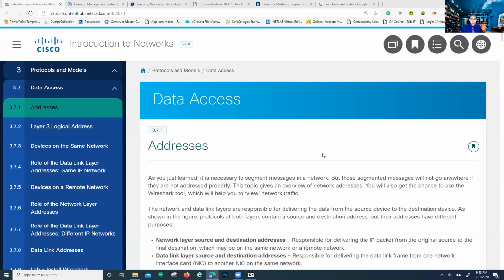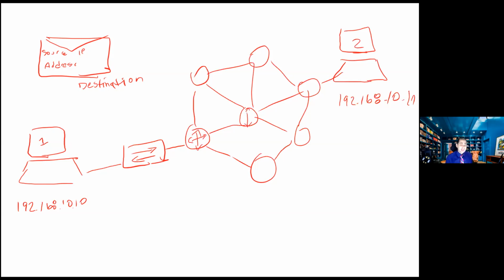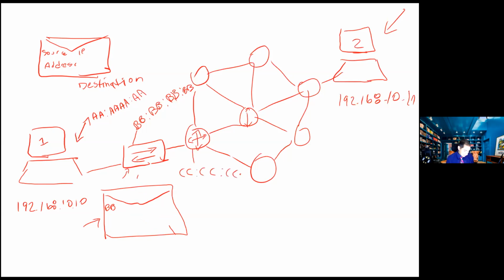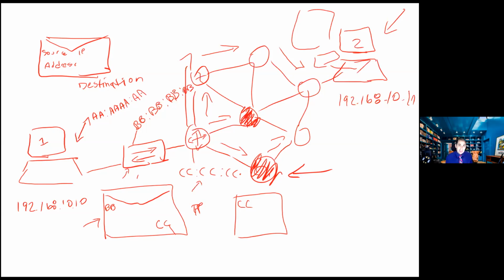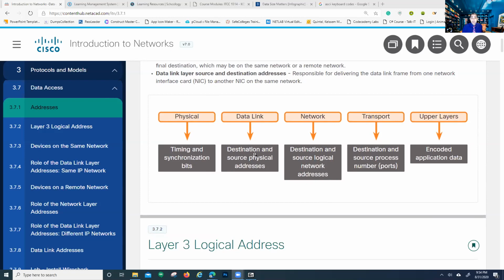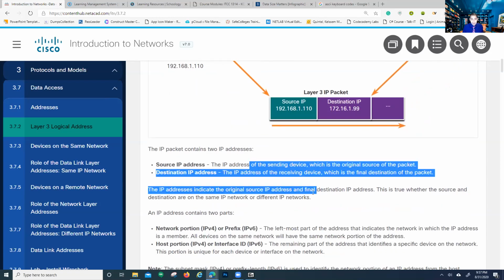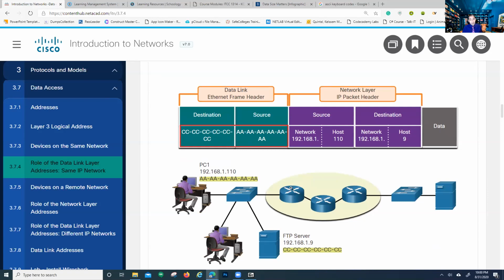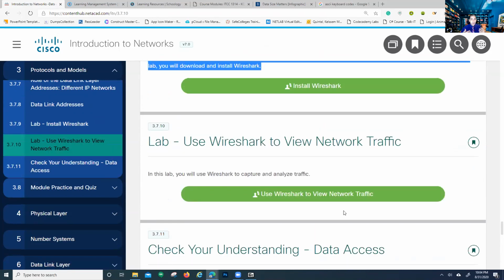CCNA1v7 - ITN Ch03 - IP vs MAC Addressing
In this video, I try to help you visualize how the different devices use the IP address and MAC address as the packet/frame travels through the network.